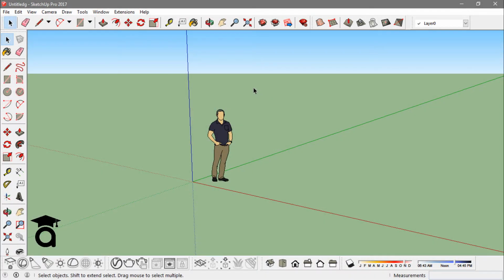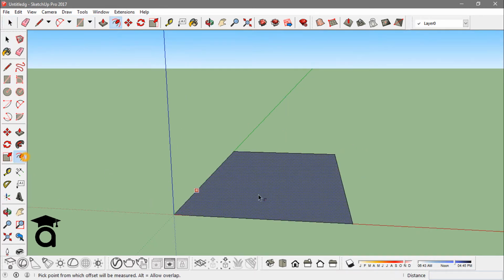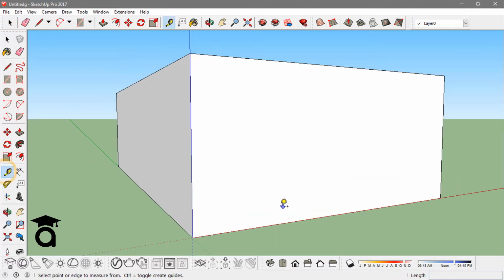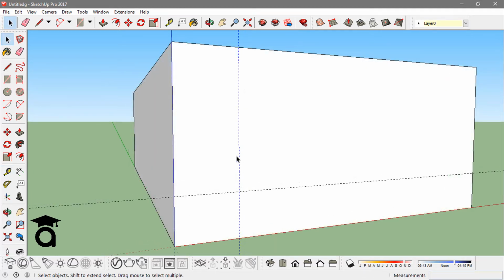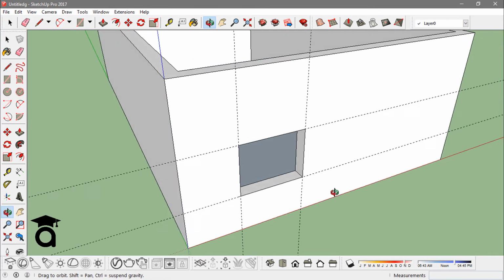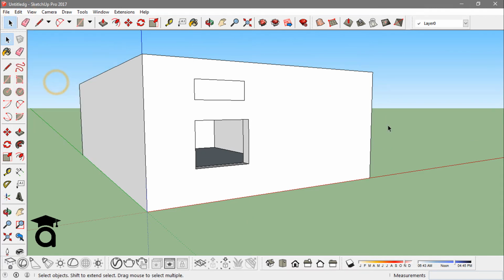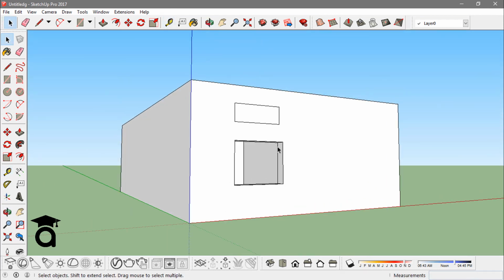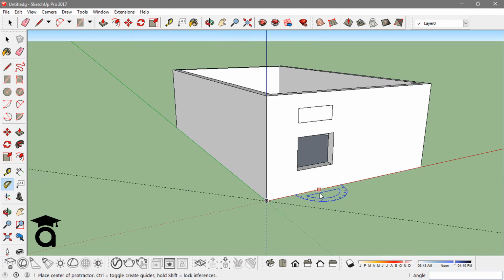Sketchup Tutorial for beginners || lesson 19 || Making and using Guides in sketchup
In this tutorial you will learn about how to make and use guides in sketchup. Our step by step sketchup lessons will take you from a sketchup beginners to sketchup pro.  Sketchup (formerly Google Sketchup) is 3D modeling software that is easy to use and has an extensive database of user-created models available for download from 3d warehouse. SketchUp is used for a wide range of 3D modeling projects like architecture, interior design, landscape architecture, and video game design, to name a few of its uses.

architutors | Sketchup Tutorials, Tips and Tricks
architutors is one stop platform for students, architecture aspirants as well as architects professional to learn architecture tools like Sketchup, Autocad, Adobe Photoshop, 3d studio max, V-ray, Rhinoceros, Grasshopper,  Lumion-3d, Revit Architecture and much more. Here we share tutorials, tips and tricks about how to use these tools.